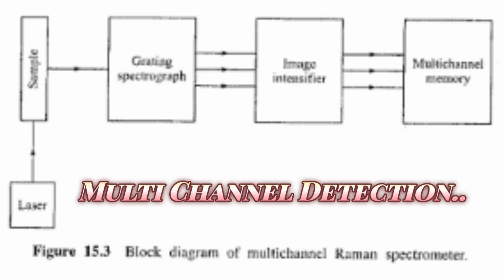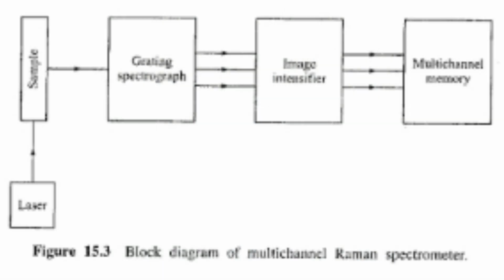HYPER RAMAN EFFECT-EXPERIMENTAL TECHINIQUES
A Video On the Hyper Raman Experimental Technique Was here.